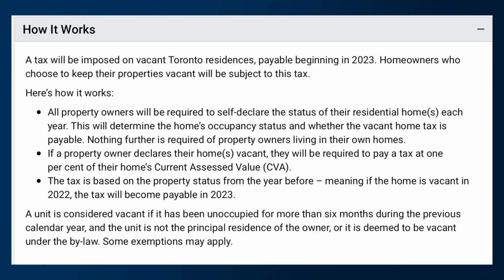Toronto’s New Vacant Home Tax | Explained!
We love helping awesome people buy, sell and invest in Toronto Real Estate.

Tom and his team are in the top 1% of all realtors in Canada and 0.3% of Realtors in Toronto based on sales. Selling over 100 properties a year, The Storey Team is focused on education, relationships and doing what we say we are going to do.